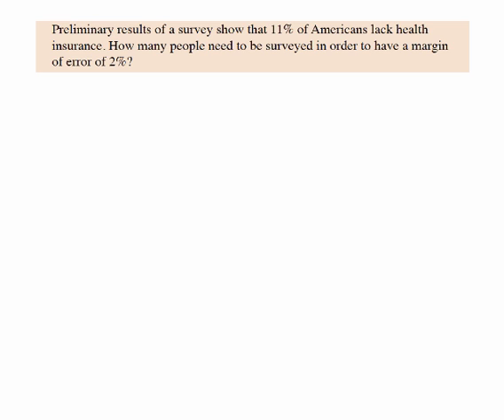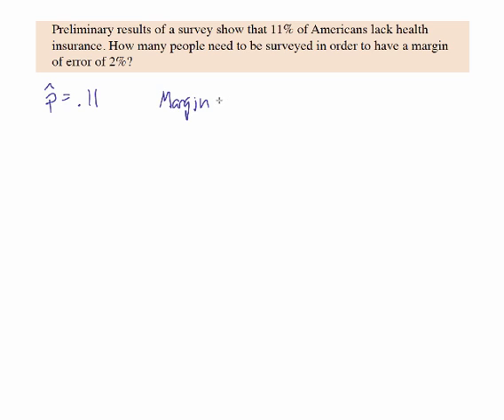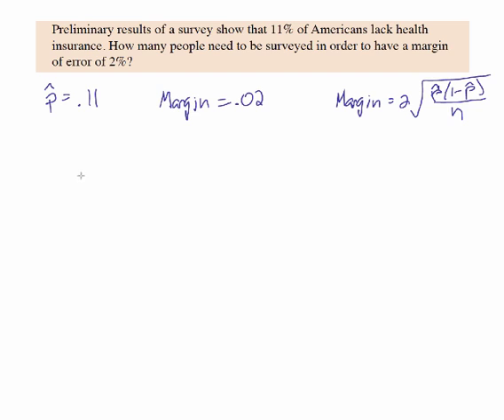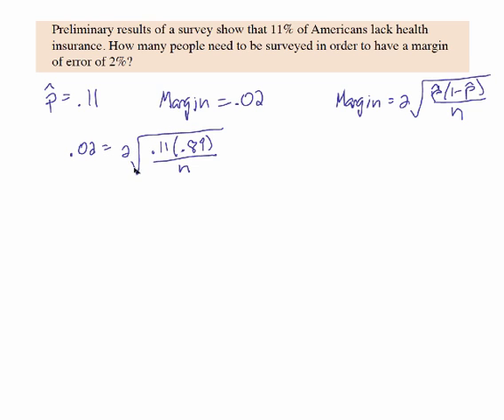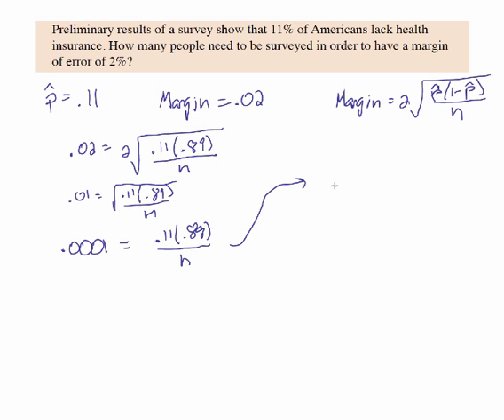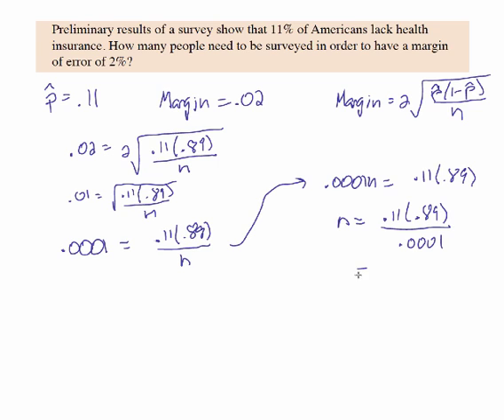DYGI 4 8 3